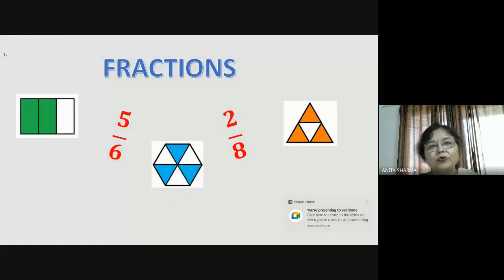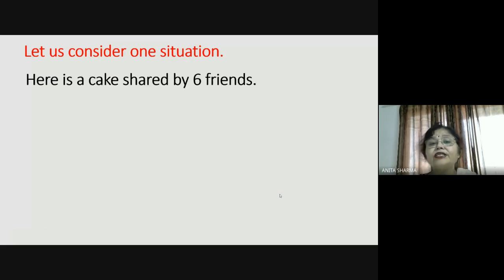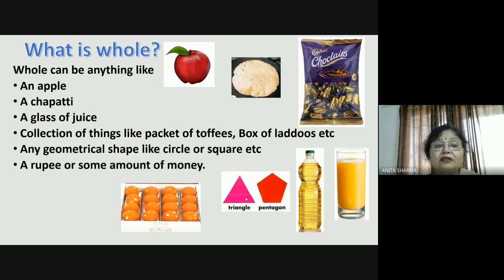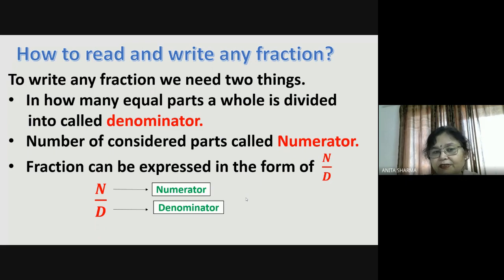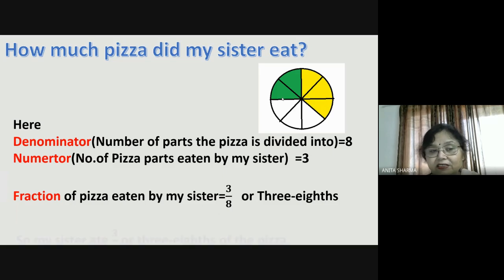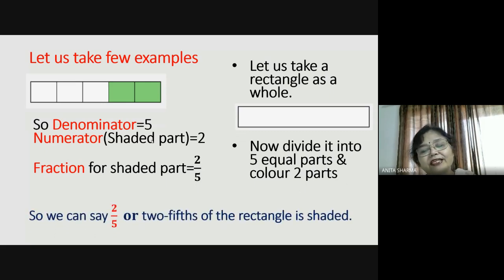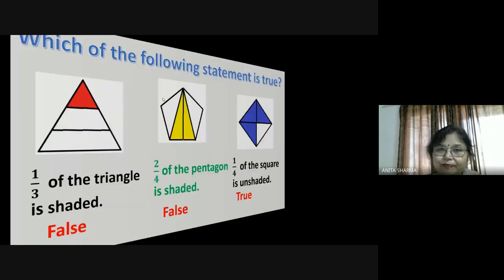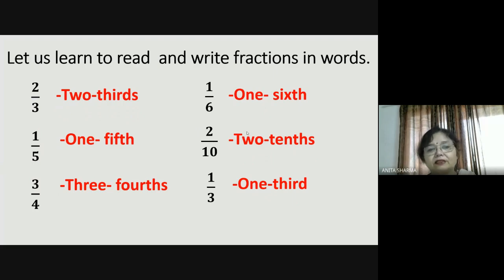Fractions Part 1Basics of Fractions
This videos explains the basics of fractions like Concepts of Whole ,Numerator , Denominator and how to read and write different fractions.